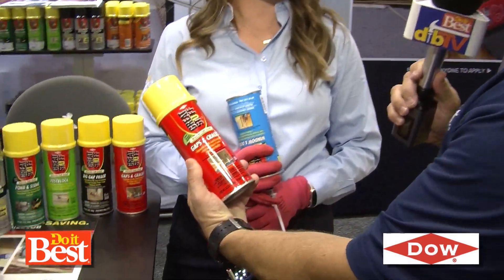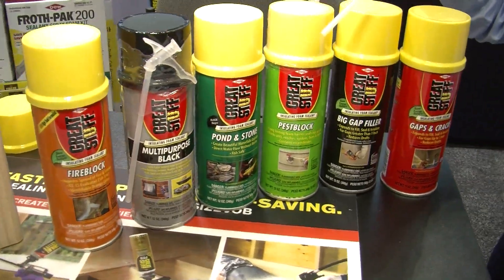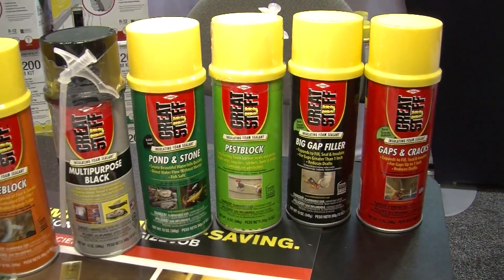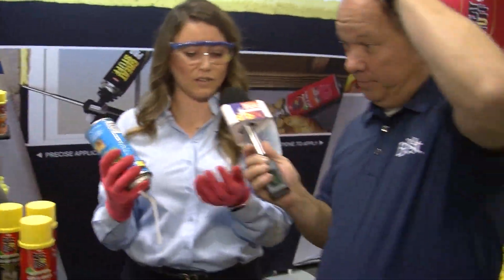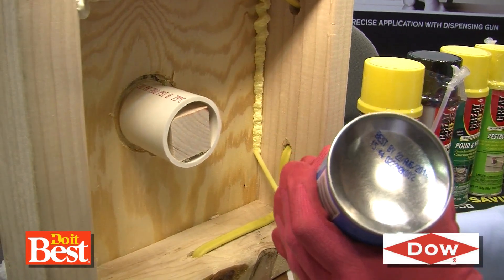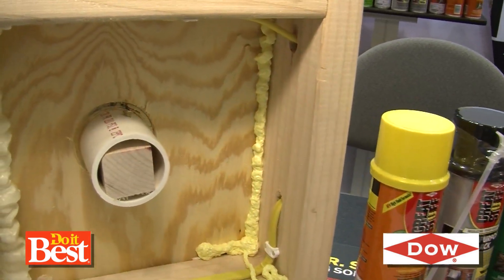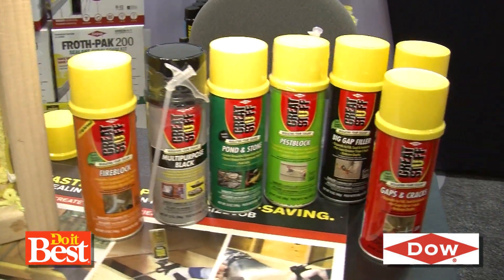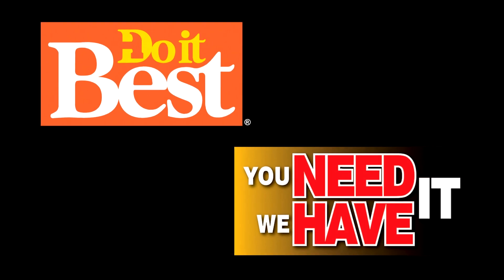Great Stuff™ insulating foam sealant at Do it Best®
Each GREAT STUFF™ Insulating Foam Sealant* is specially
formulated to seal gaps, cracks and holes to block air, moisture
and even pests. Our comprehensive line of ready-to-use
sealants is a simple, inexpensive money-saving solution for any
do-it-yourself homeowner.